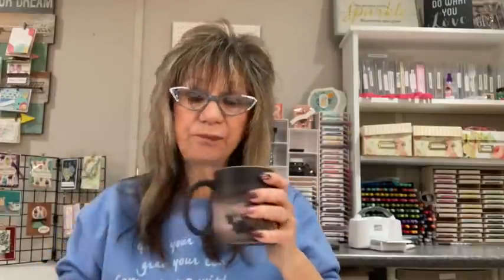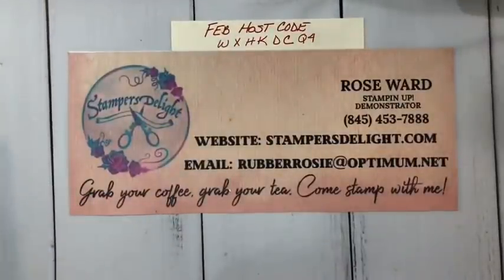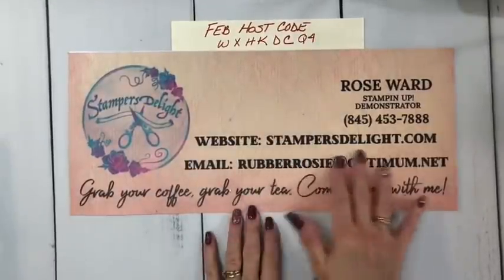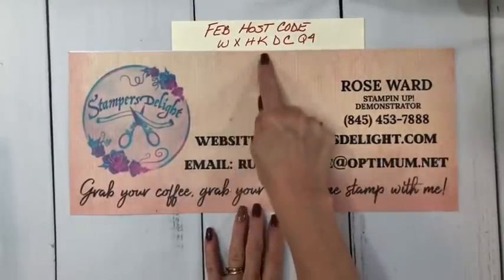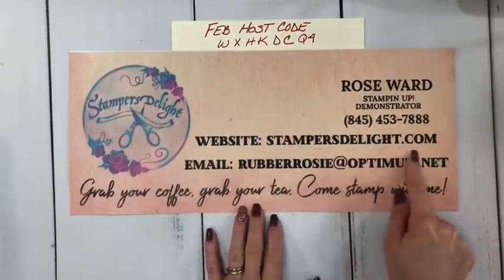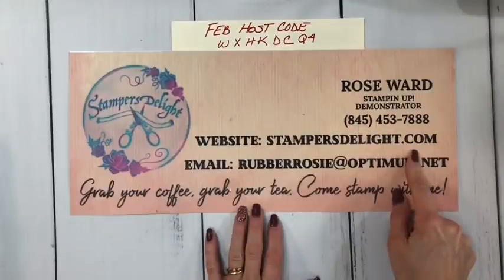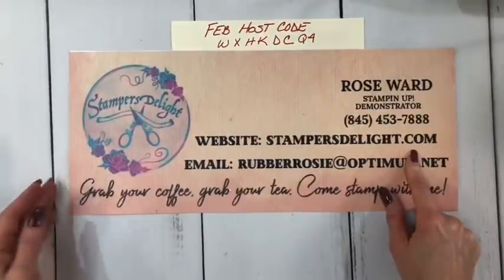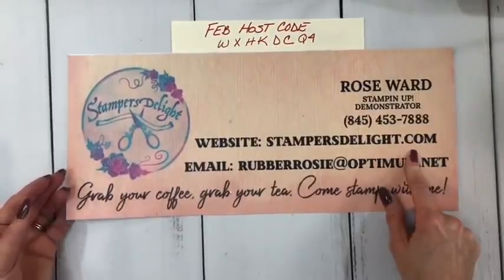Butterfly Bouquet Pop Up card and More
BUTTERFLY BRILLIANCE COLLECTION
159408
other items used
Happy Thoughts 154507
Floating & Fluttering 154424
Beauty Abounds  148726
Butterfly Gala 148580
Heal Your Heart 155291
Dandelions 3d Embossing Folder 152953
Pearlescent Specialty paper  154291

BUTTERFLY BRILLIANCE COLLECTION is available starting 2 MARCH–3 MAY 2021

My March Online class

Order with one of these

BUTTERFLY BRILLIANCE COLLECTION #159408
BUTTERFLY BRILLIANCE BUNDLE #155821
Instead of ordering each product individually, get the Butterfly Brilliance collection. You’ll get one of each product at the best price.

Includes the Butterfly Brilliance Bundle, the Butterfly Bijou Designer Series Paper and the Natural Touch Specialty Paper.

Available only during the Butterfly Bouquet promotion and while supplies last.

and you will receive  a card kit to make 6 cards ( 3 designs 2 of each ..every class has at least one fun fold!) and a video step step tutorial.

available only through me and While kits  last..

Please note the picture show the Collection ##159408( $71.25 USD)